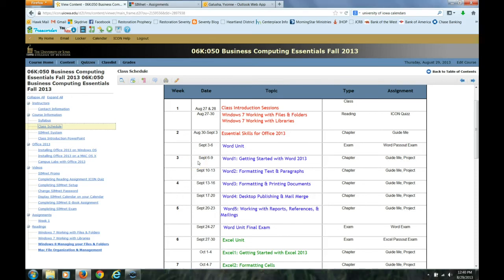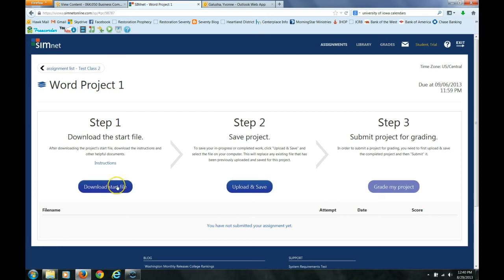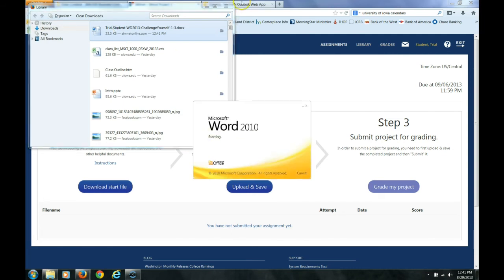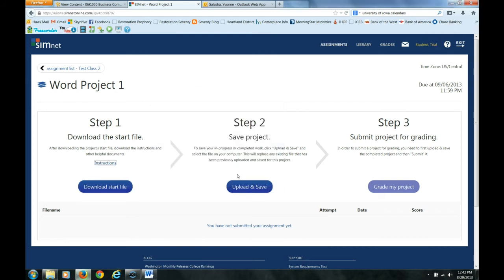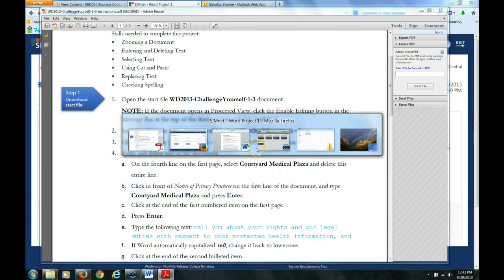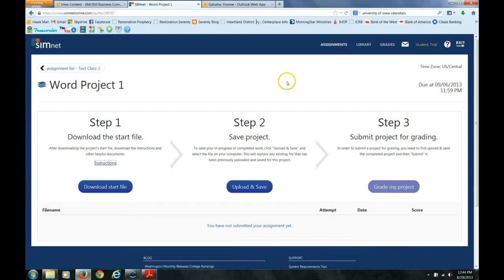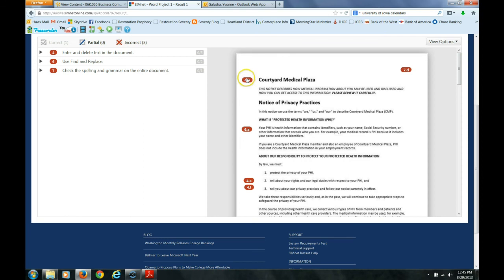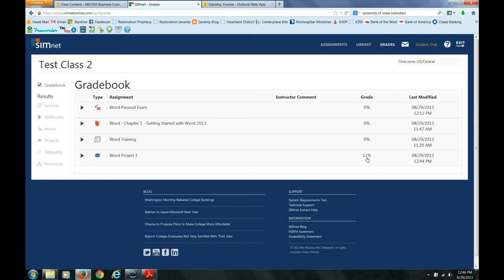6K050 Completing SIMnet Project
Demos how to complete a SIMnet Project for 6K050